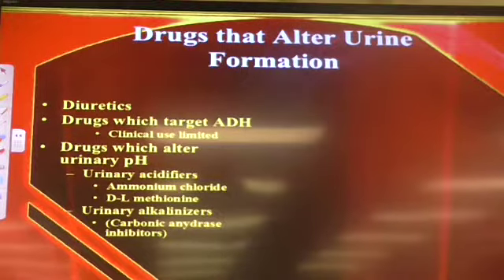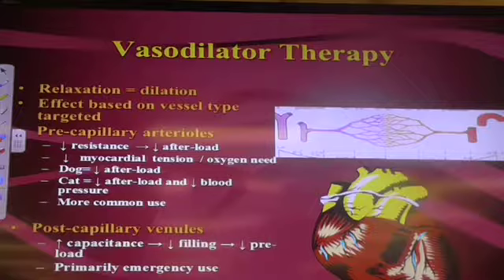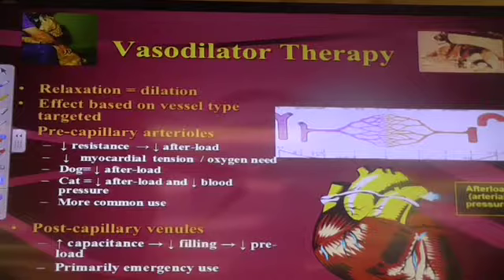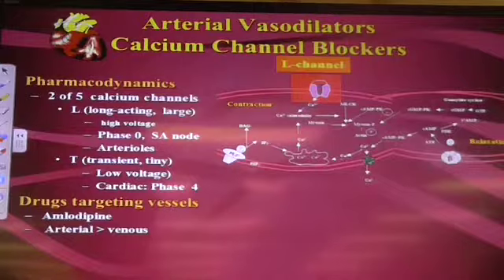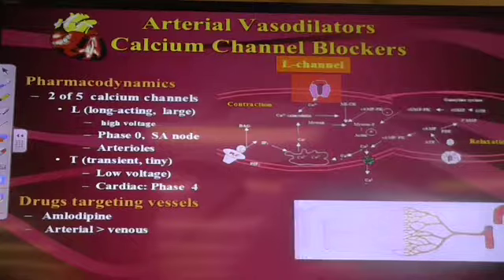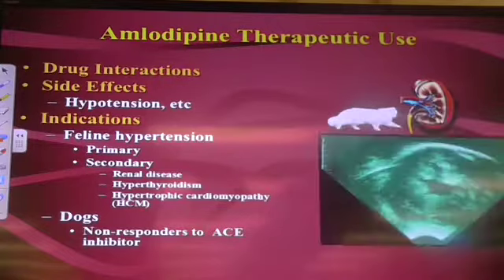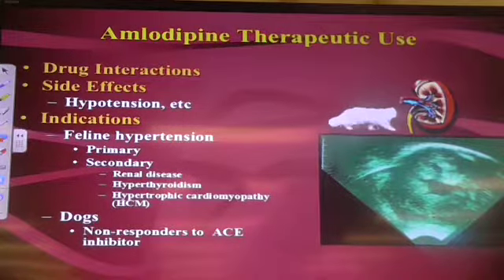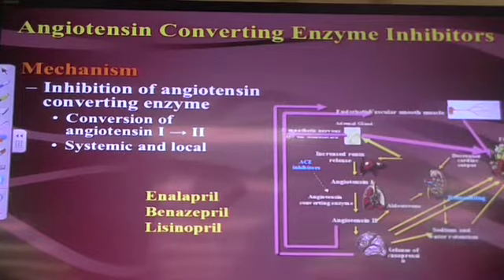Pharm - Drugs Affecting Renal Function 4